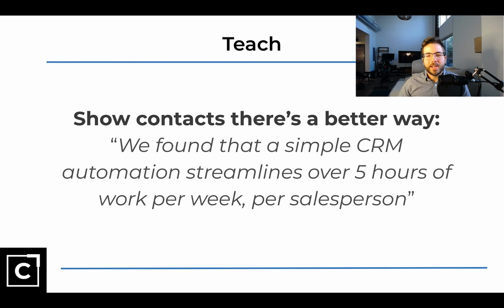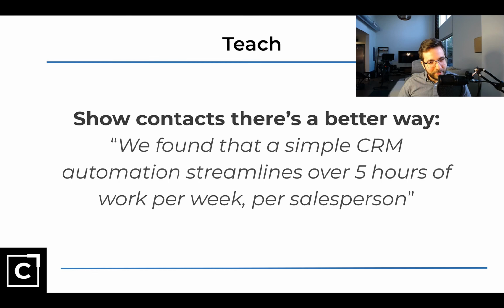How to Write a Great Cold Email for B2B Lead Generation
Trying to write an email that gets replies? Here are a few ways you can rise above the noise with your outbound messaging.